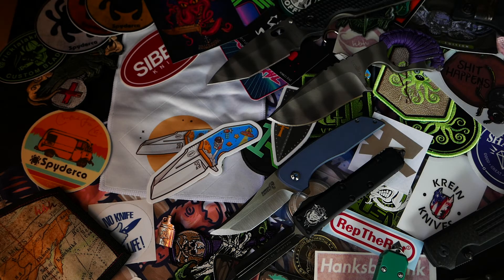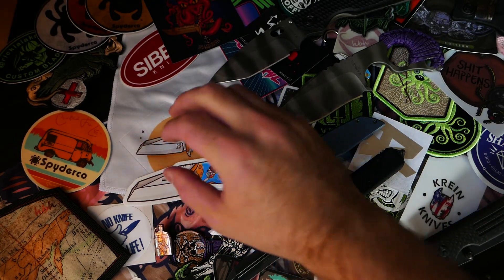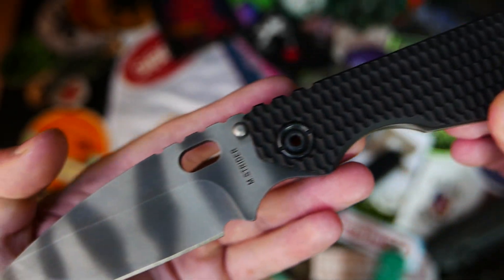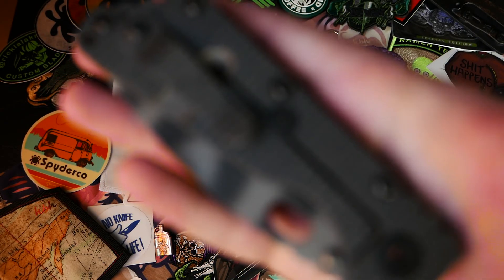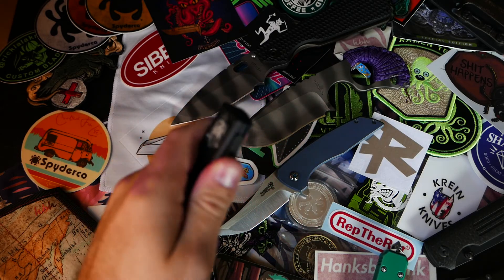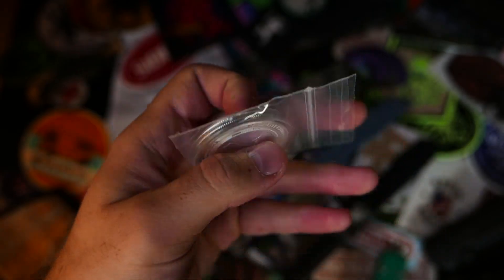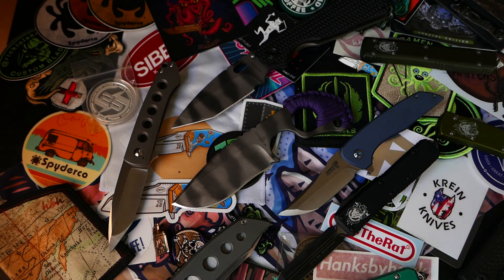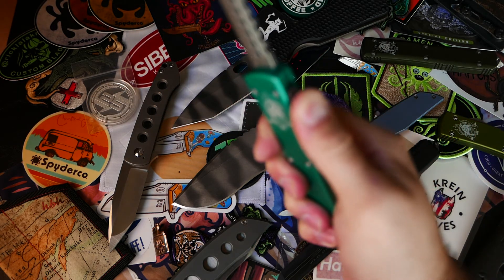G11 The Gathering scores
A quick overview of the USN show what I walked away with. I did forget to include one knife!